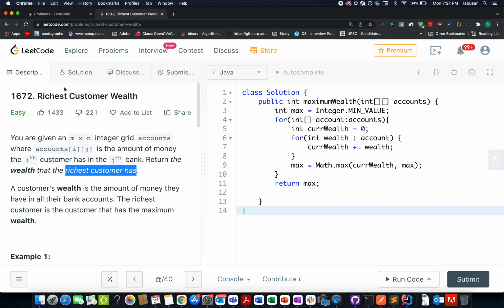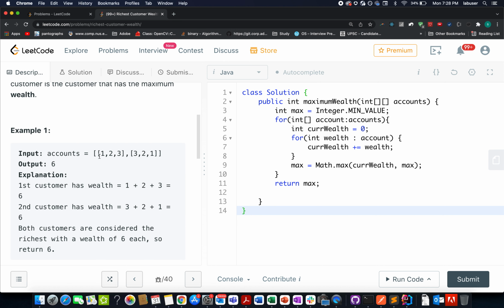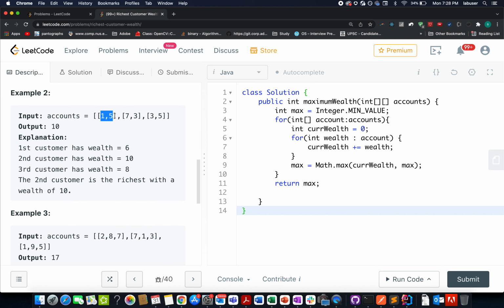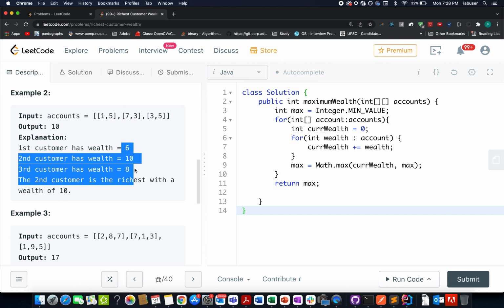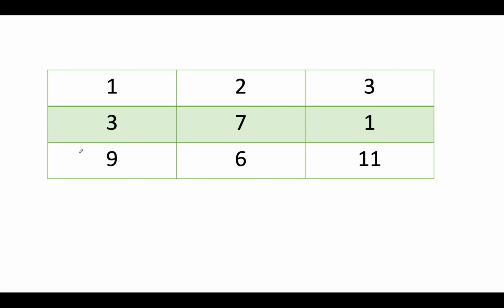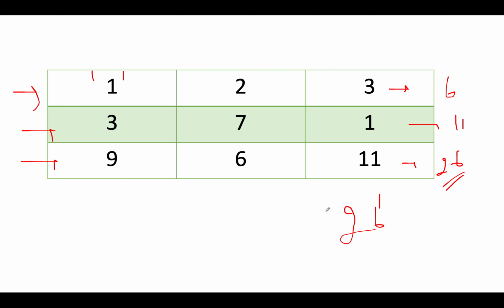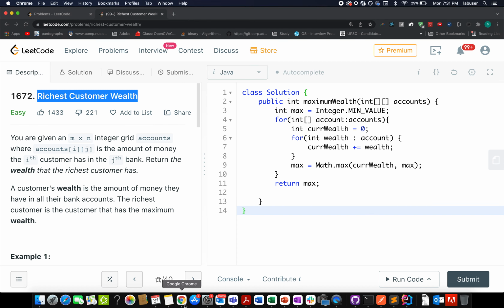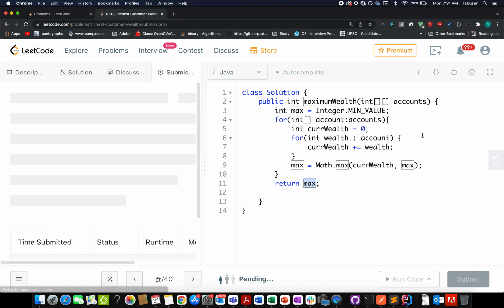Richest Customer Wealth | Leeetcode 1672 | Live coding session 🔥🔥🔥 | O(n*m)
Here is the solution to "Richest Customer Wealth" leetcode question. Hope you have a great time going through it.

1) 0:00 Explaining the problem out loud
2) 1:50 Understanding the Algorithm
3) 2:00 Approache
3) 4:00 Coding it up